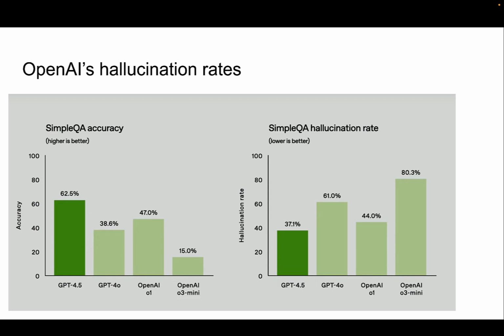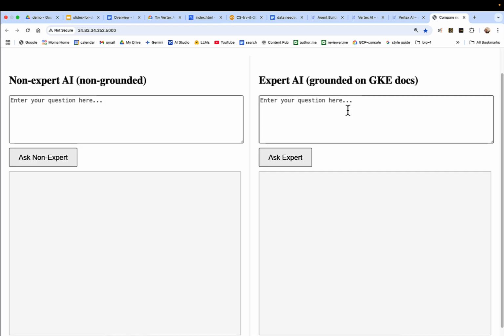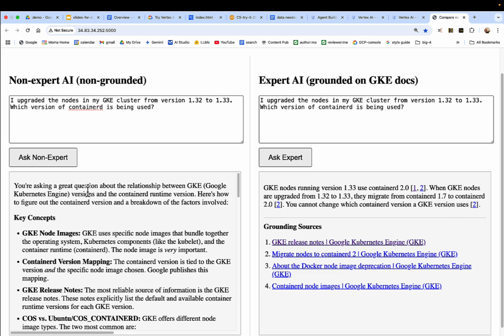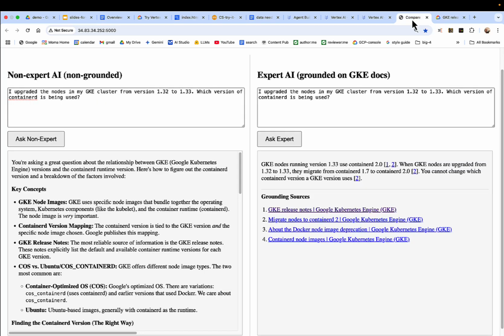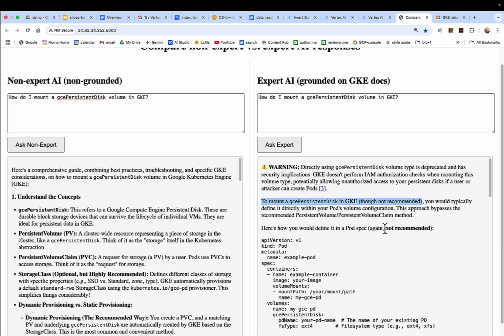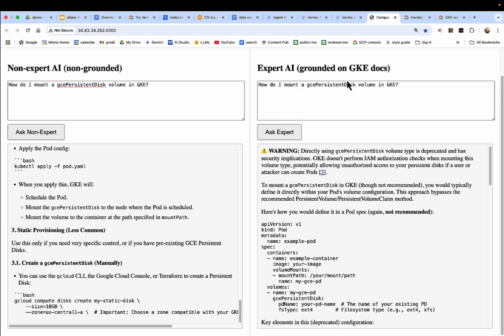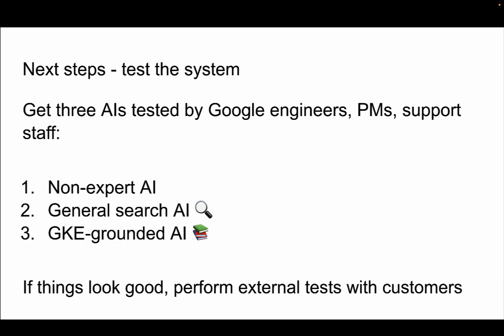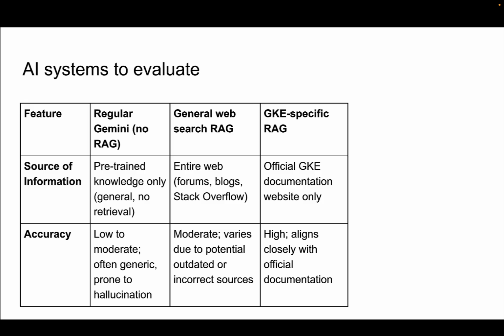RAG system that's an expert in Kubernetes/GKE.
Demo of Retrieval Augmented Generation (RAG) system that's a Google Kubernetes Engine (GKE) expert.